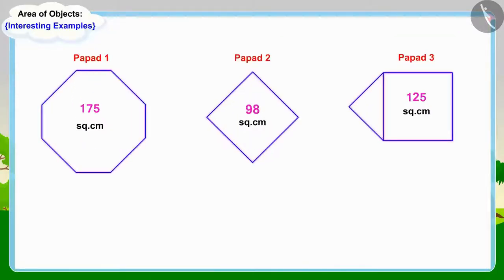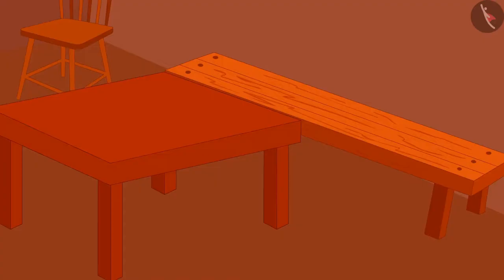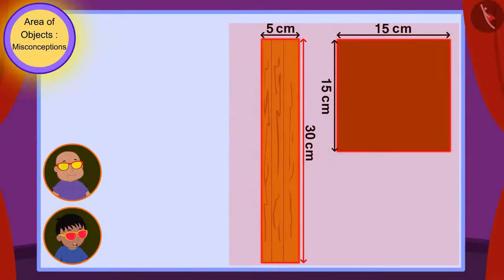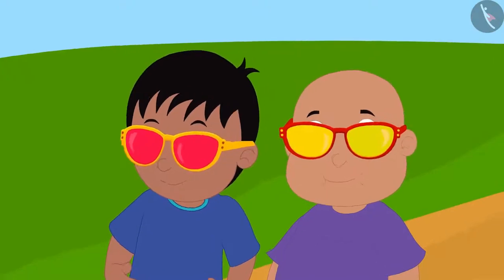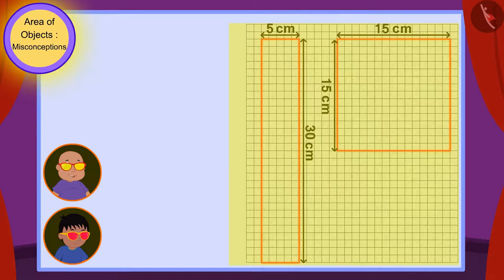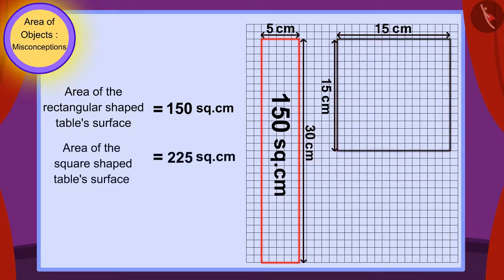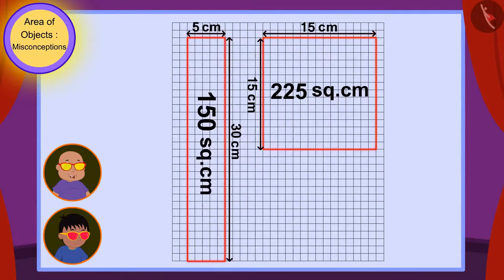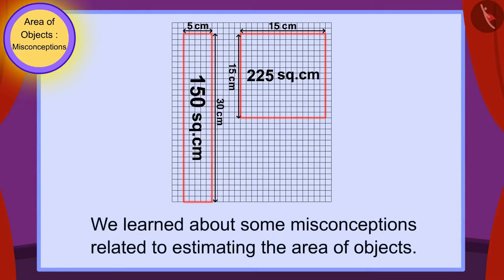Class 5 Maths Chapter 3 'How Many Squares' (Part 3) cbse ncert